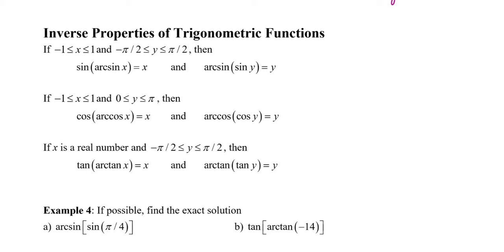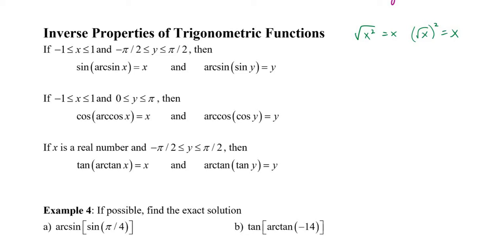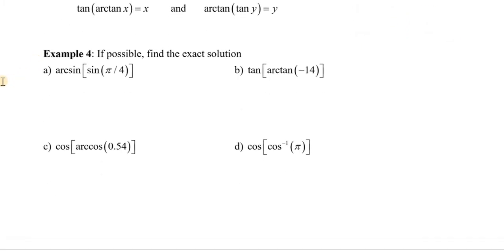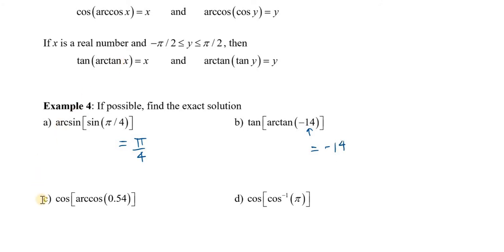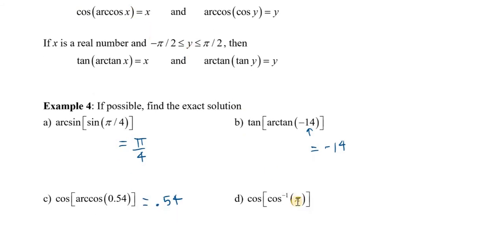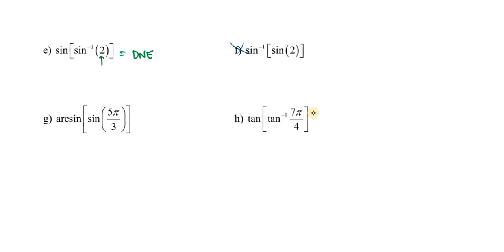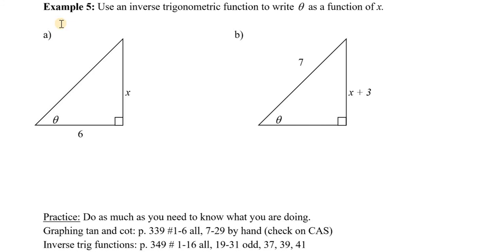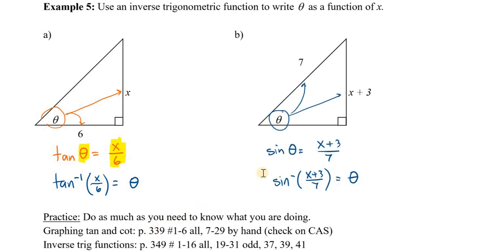PCT 4-7 part 4